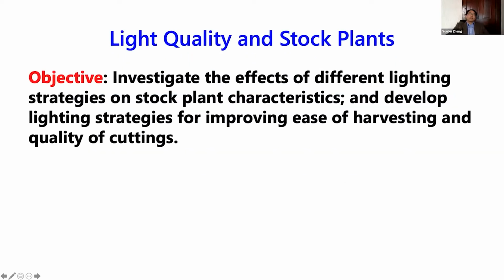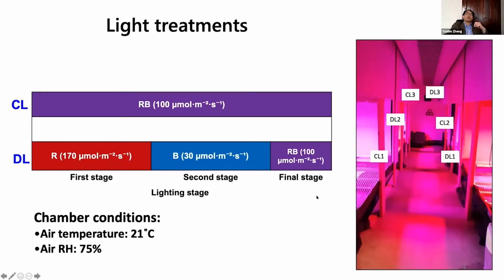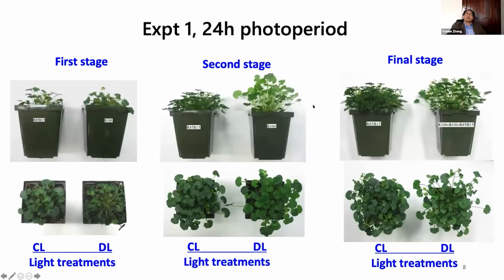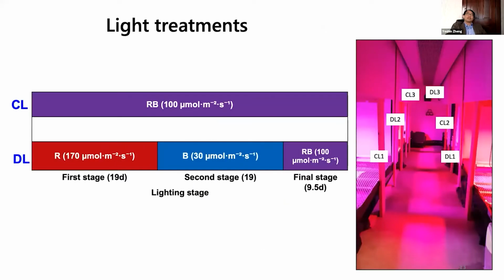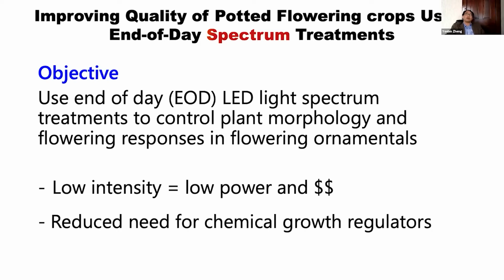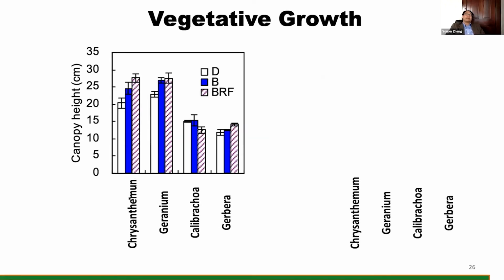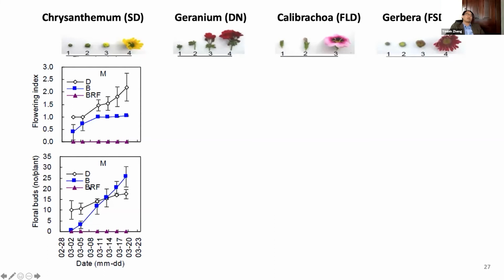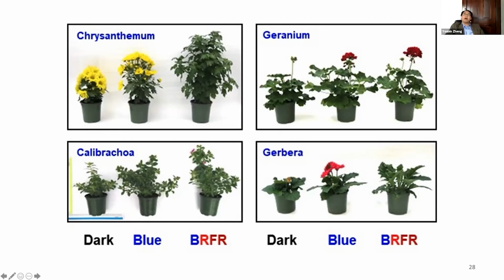Dr. Youbin Zheng | COHA-ACHO 2021 Annual Research update Webinar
Dr. Youbin Zheng presenting his research on "Use of LEDs to Improve Ornamental Crop Production" at the COHA-ACHO 2021 Annual Research update Webinar.

COHA Connections is the research website of the of the Canadian Ornamental Horticulture Alliance (COHA-ACHO) with the mandate to strengthen the communication’s link between industry, our funding partners and the research community.  Through our recognition of the important contribution of each participant, COHA Connections will support the Alliance in fostering a strong and competitive economic environment for our member companies.